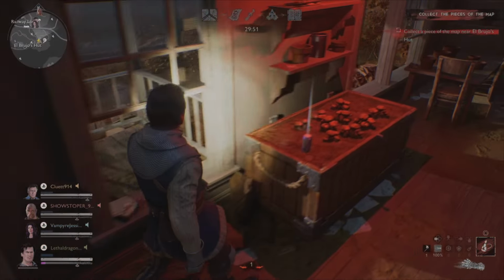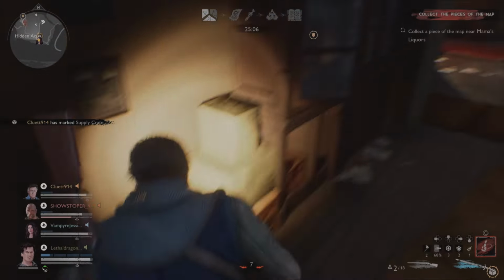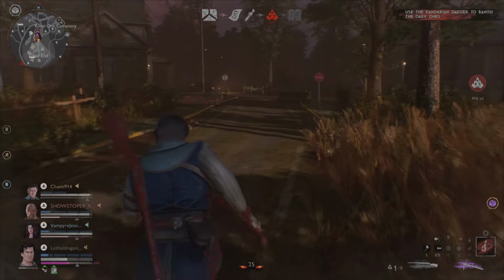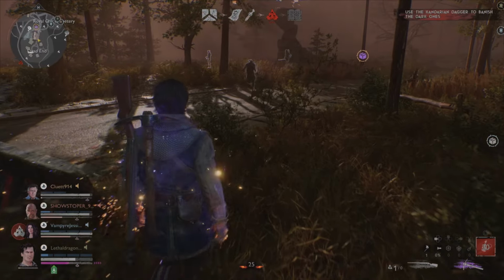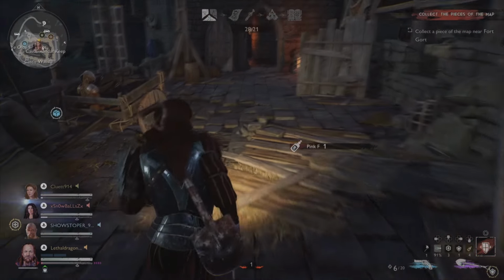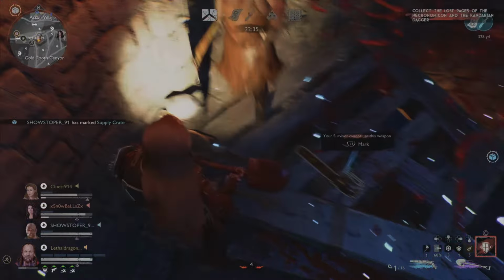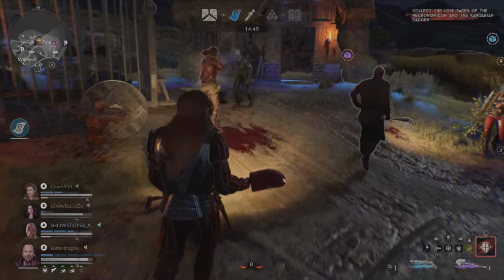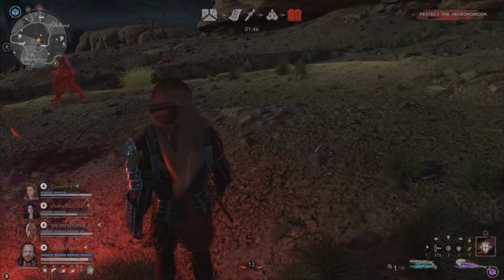Double Warrior Gameplay with Ash & Henry the Red | Evil Dead The Game